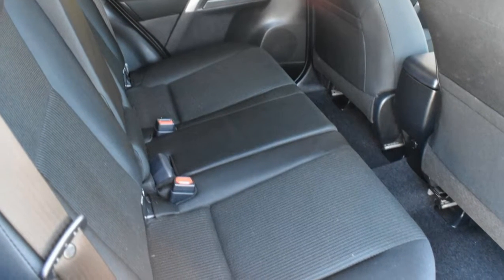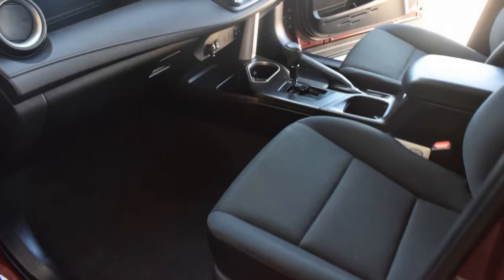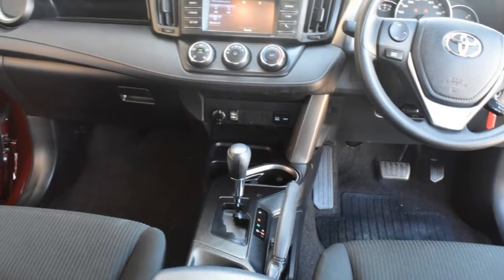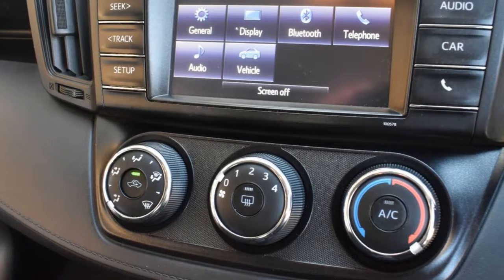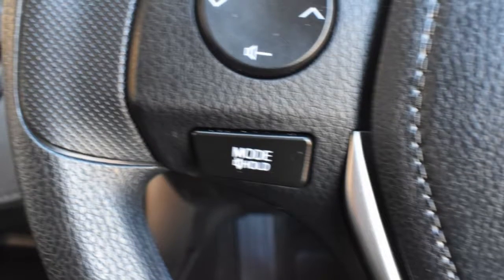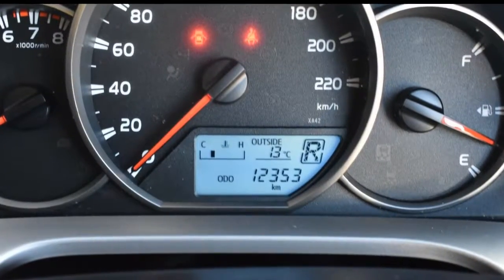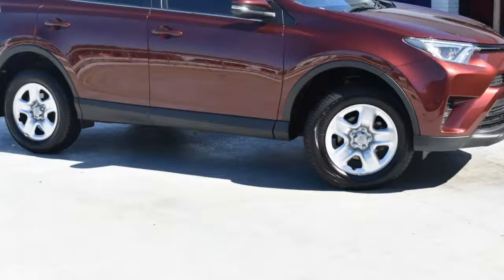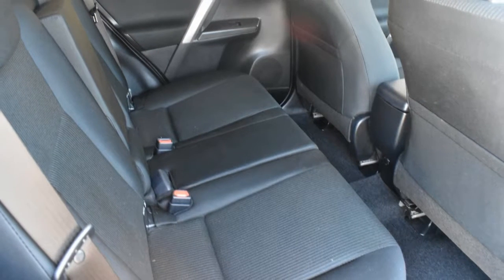2017 Toyota RAV4 ZSA42R GX 2WD Red 7 Speed Constant Variable Wagon